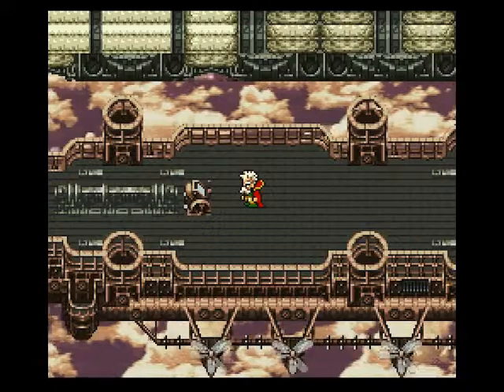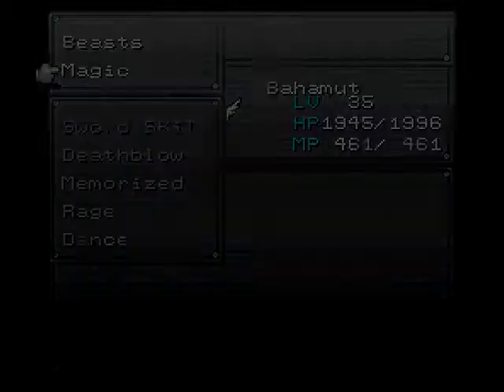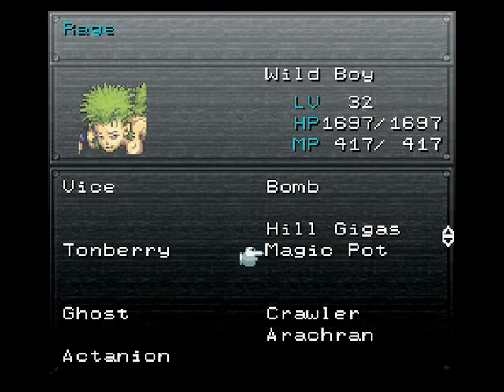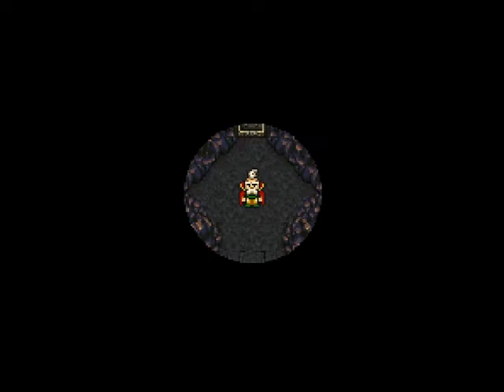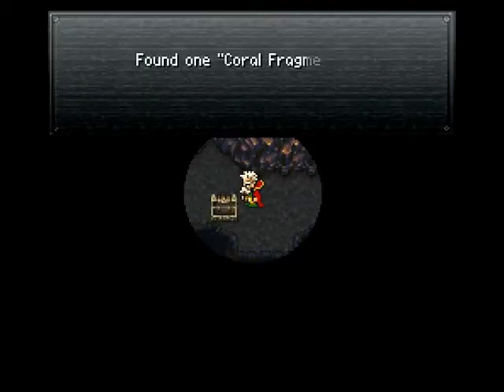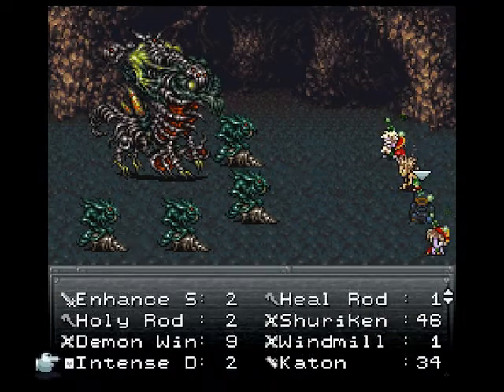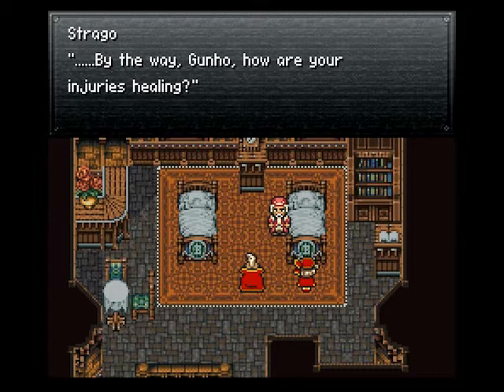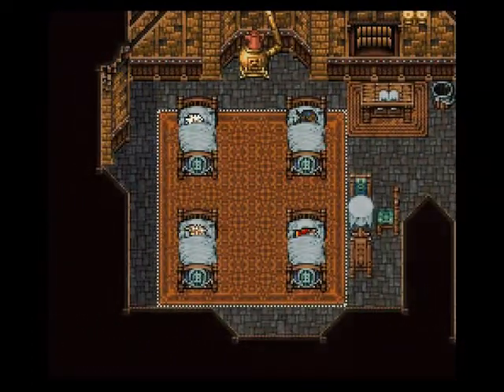Let's Play: Final Fantasy VI pt.69 - Hidon Away